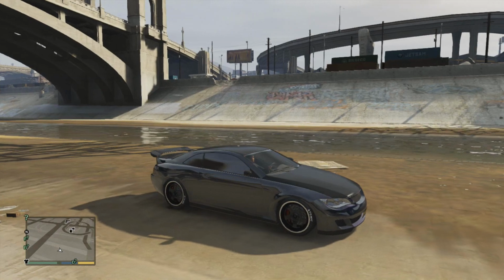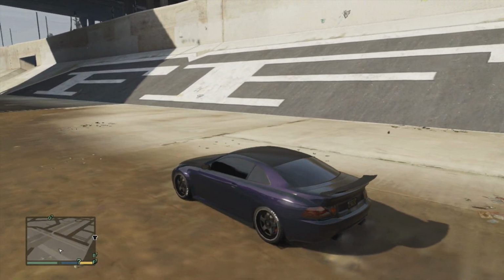GTA 5 Ubermacht Zion Review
Hey guys just doing series were i customize some cars for you guys to see and review how they are. Hope you guys enjoy this video and leave a comment on what you want to see next and what color you would prefer it.